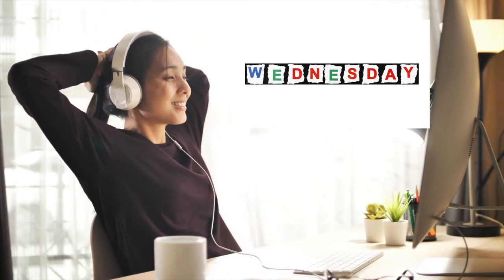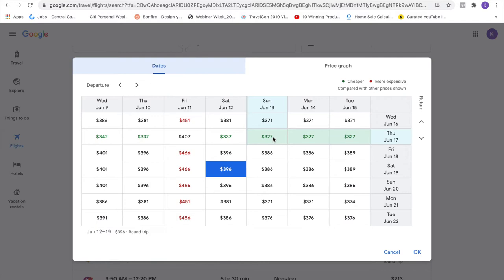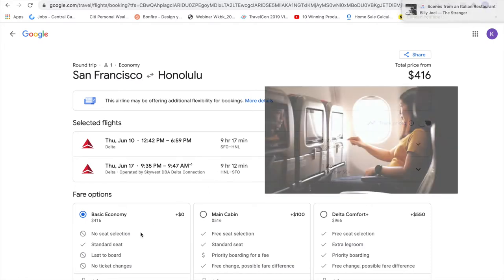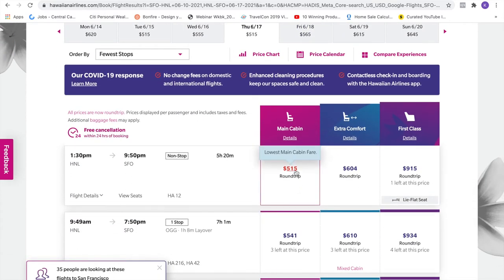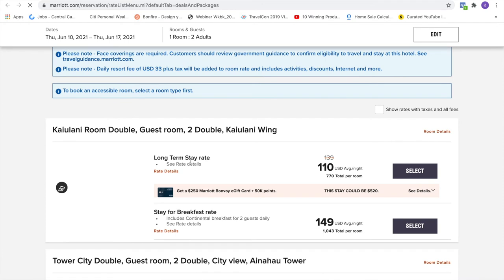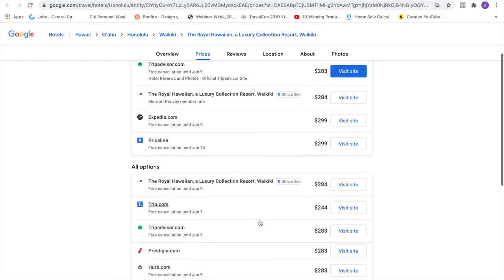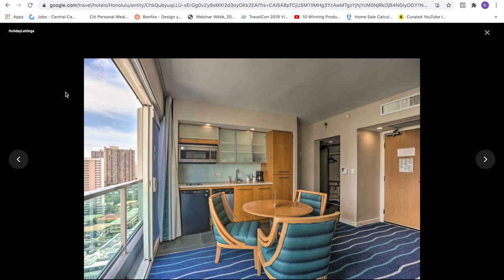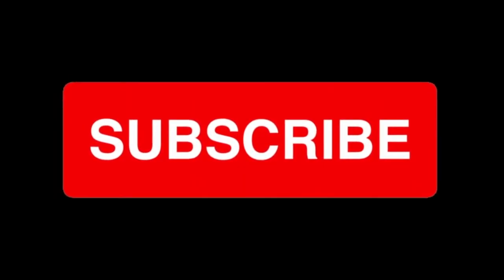How to Use Google Travel - The BEST Virtual Travel Agent? Flight/Hotels/Hacks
This video will help you use Google Travel as your best virtual travel agent to book your flights and hotel accommodations as well as some pretty cool travel hacks to remember! Do you know the best days of the week to book your airfare in order to get the best prices? Let Google Travel show you how to get the best flights, hotels and the best travel hacks.

Google Travel is amazing, I didn't even realize you could book a vacation rental home on google travel!  I thought it was just for flights! Nope!

My goal is to help people see the world!

If you enjoyed this content, you can support this free channel by visiting "Buy me a Coffee" Donations of $1 give access to HI RES downloads suitable for printing or putting on canvas or metal! Thank you for the support!

GoPro Hero8 Black
DJI Mavic Mini Drone
DJI Osmo Gimbal (keeps my video smooth when I record with my phone)